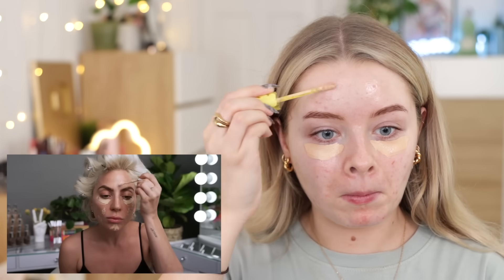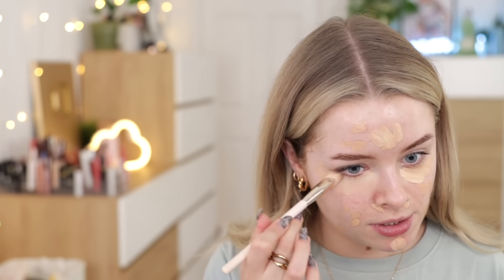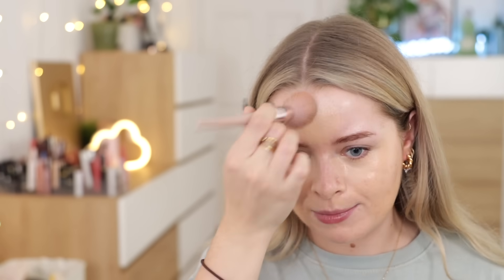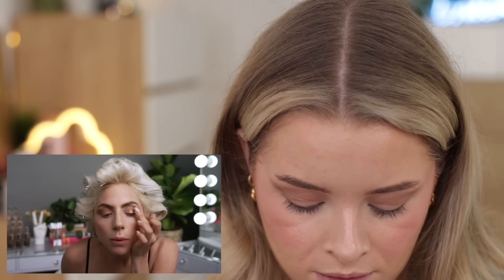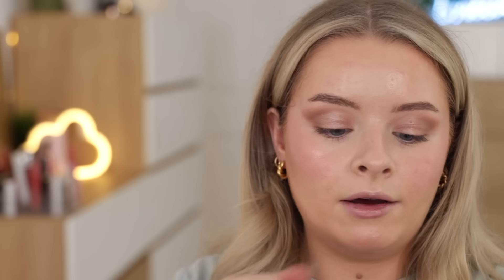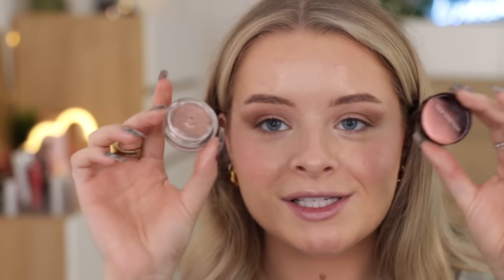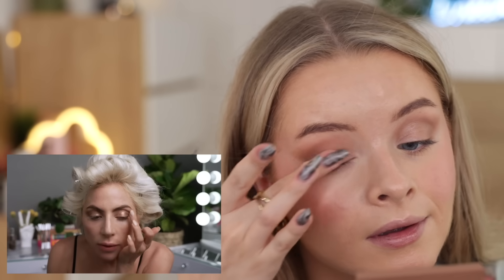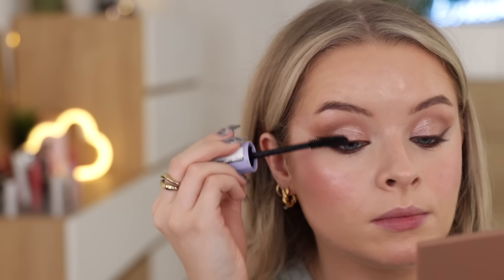I followed LADY GAGA'S *Makeup Routine* ...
-Filming equipment:
Canon 90d